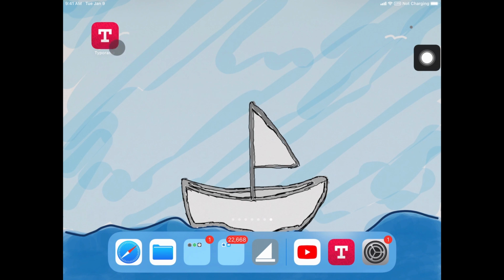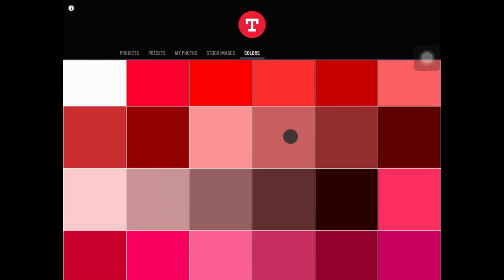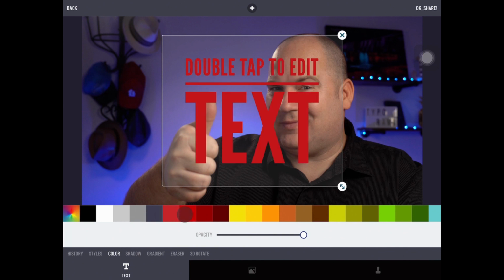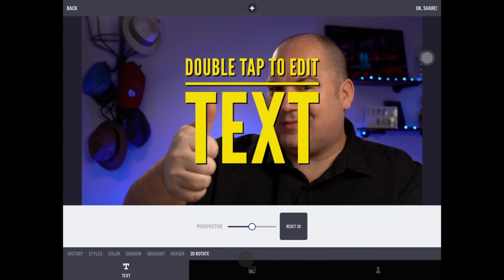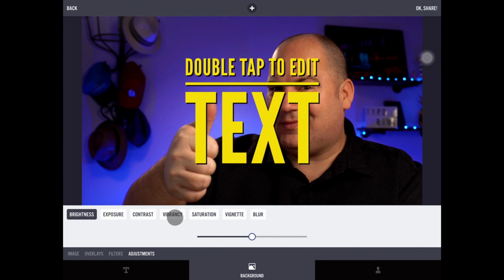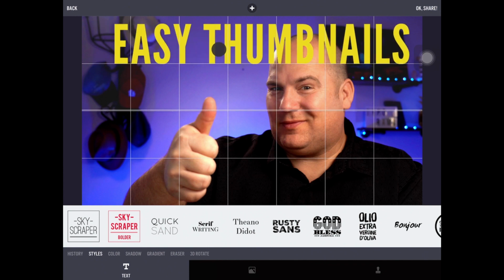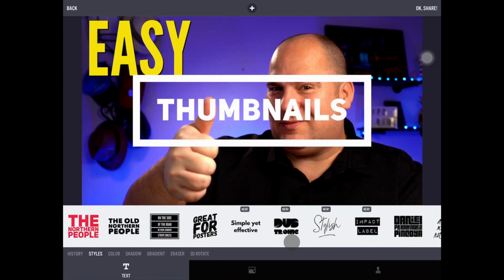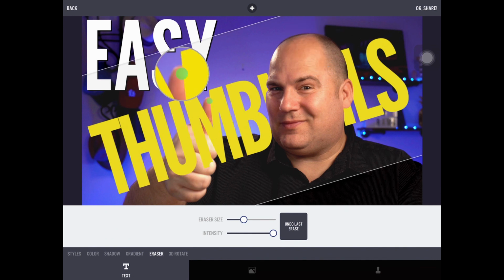How to create EASY THUMBNAILS on iPhone using Typorama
Making attention-getting thumbnails is easier than it seems.  You can make them quickly and with little skill.  Your creativity can come through and shine.  I will show you how easy it ease to make YouTube thumbnails using Typorama.

00:00 Intro
00:50 Software Options
02:00 Typorama Info
03:00 Background options/sizing
03:54 Text options/menu
05:42 Background options/menu
06:38 Text Editing
09:47 Conclusion
10:09 Night Photography Teaser